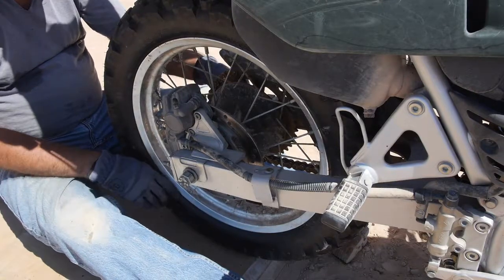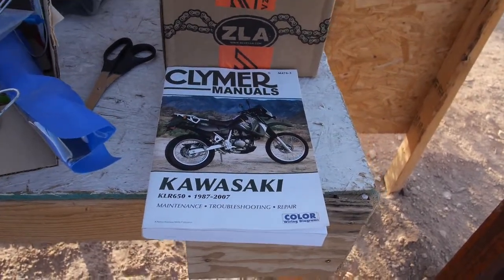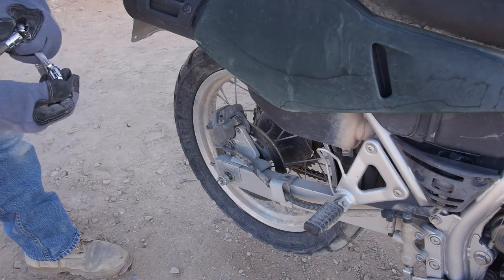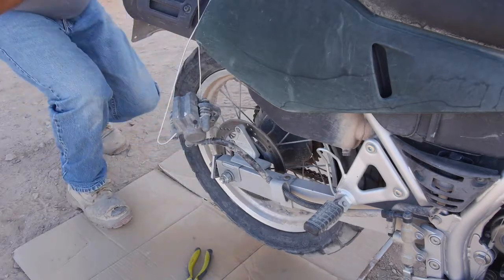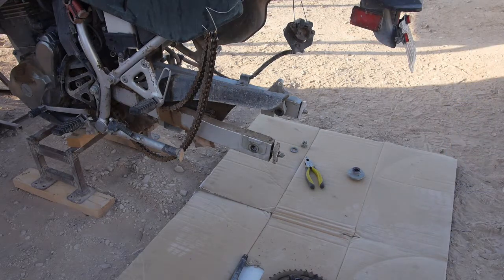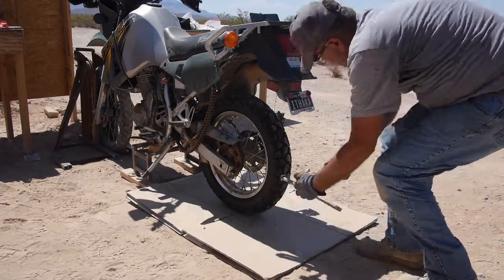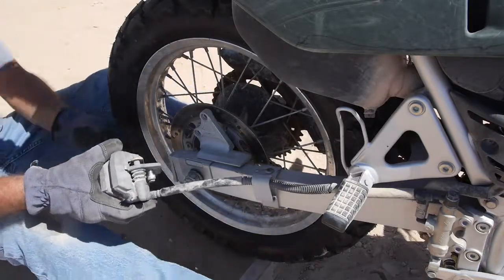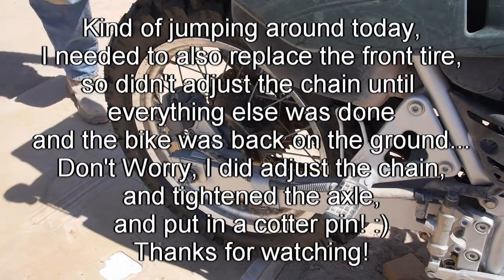KLR650 Tires - Replace Rear Wheel